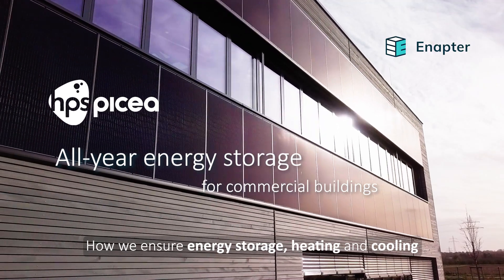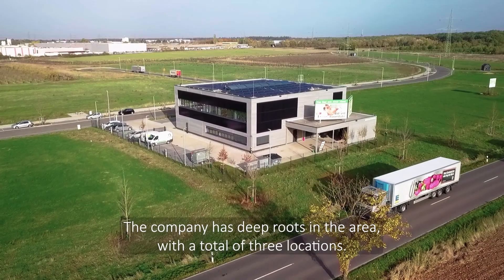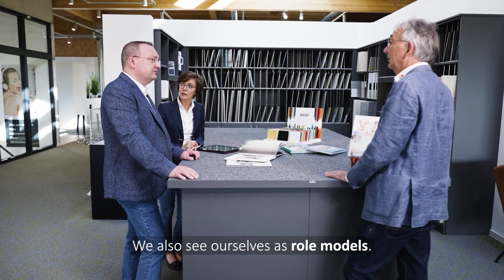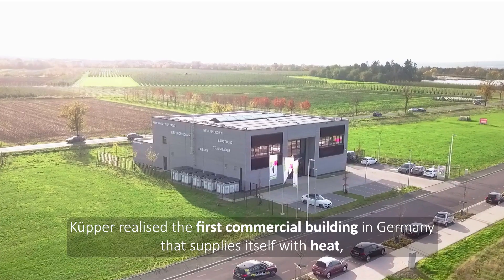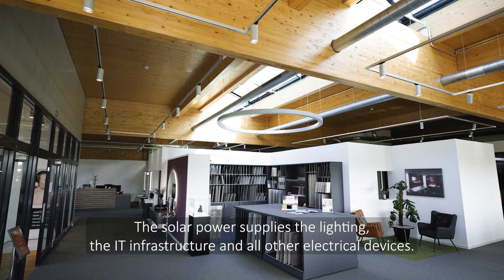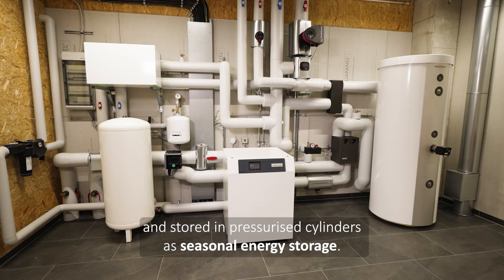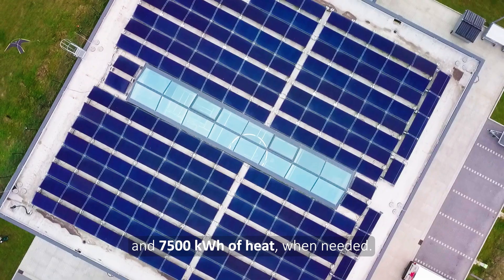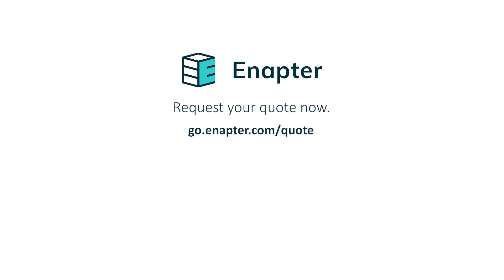Energy independence for commercial buildings with green hydrogen | AEM Electrolysers x multi-picea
This multi-picea system can supply medium-sized companies or several homes in a housing estate with year-round, green H2-based energy

Our Berlin-based partner HPS Home Power Solutions is the provider of the first all-in-one solar-hydrogen system for buildings.

Their “picea” system combines components including our AEM Electrolyser technology and green hydrogen storage to create a fully self-sufficient and CO₂-free energy system.

For even higher energy storage capacities in bigger properties, a large number of picea systems can be connected together in a cascaded ‘multi-picea’.

In 2021 and on a building area of 1200m², Küpper Söhne GmbH realised the first commercial building in Germany that supplies itself with heat, cooling and electricity with the help of self-generated green hydrogen and is thus energy self-sufficient.

With 98 kWp of photovoltaics on the roof and also on the façade, every ray of sunlight is captured.

The solar power supplies the lighting, the IT infrastructure and all other electrical devices. Küpper’s electric vehicles refuel their required energy at a total of five e-charging stations.

In summer, there is a solar surplus. At this time, green hydrogen is produced and stored in pressurised cylinders for seasonal energy storage.

Their storage solution can store 440kg of green hydrogen, which provides the equivalent of 7,500 kWh of electricity and 7,500 kWh of heat, whenever needed.

In winter, electricity and heat are generated from the green hydrogen via fuel cells. The waste heat from the fuel cells is used to heat the company’s storage areas.

The geothermal heat pump also receives electricity either directly from the PV system or from the multi-picea energy centre.

Peter Küpper, founder and owner of Küpper Söhne states:

“With our new location, we have built a beacon that radiates far beyond the region. We show that ecology and economy can be in harmony. The energy transition is possible. Let's get started on this path together.”

Do you want to supply your own residential or commercial property with self-generated solar power all year round – and be more independent of electricity price fluctuations?

Feel free to request a quote for this turnkey solution directly from HPS.

Or are you looking for any other kind of green hydrogen project, at any scale?